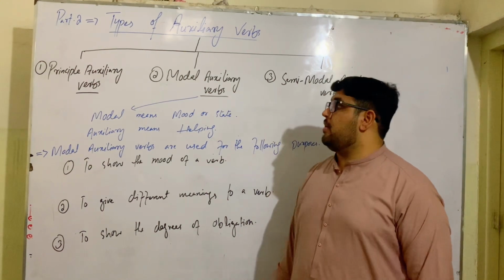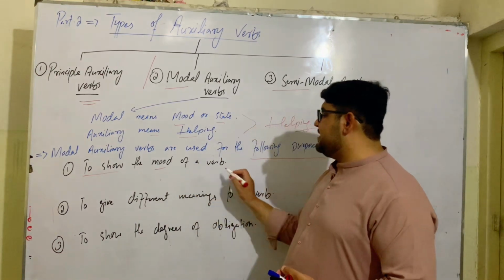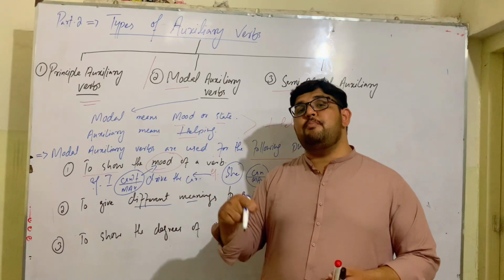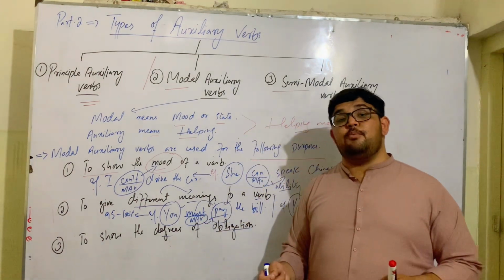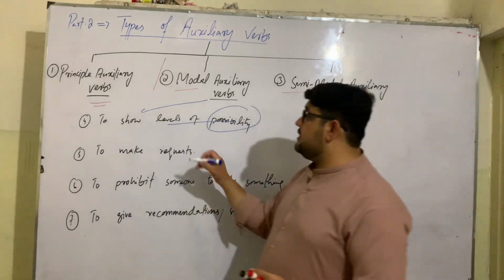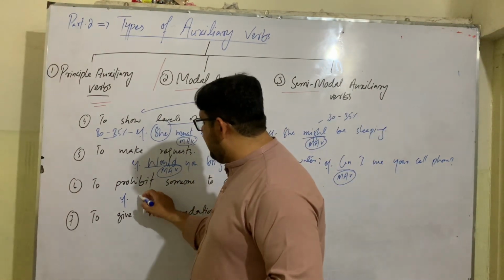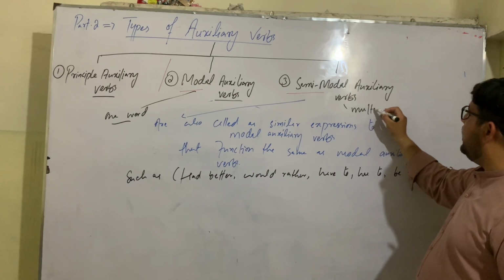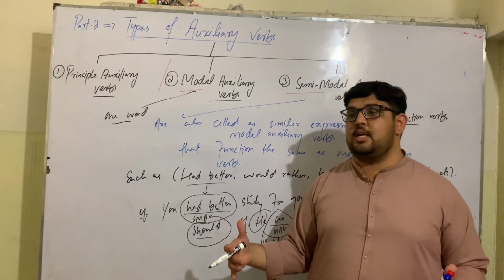Auxiliary Verbs in English | Types of Auxiliary Verbs with Examples | Modal Verbs | Grammar.Galore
Auxiliary Verbs in English Part. 2 | Types of Auxiliary Verbs with Examples | Grammar.Galore

Auxiliary verbs and Types with Examples and Pashto Explanation